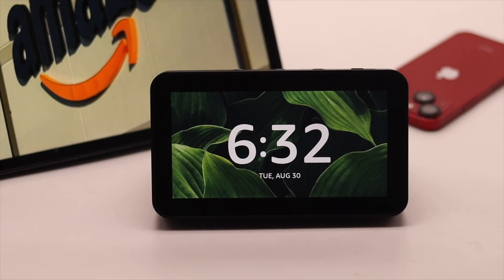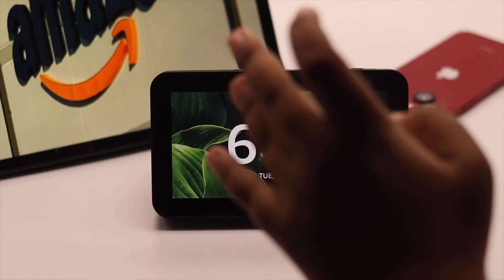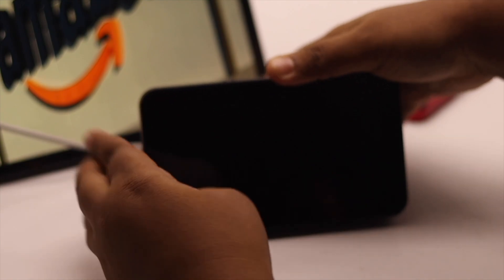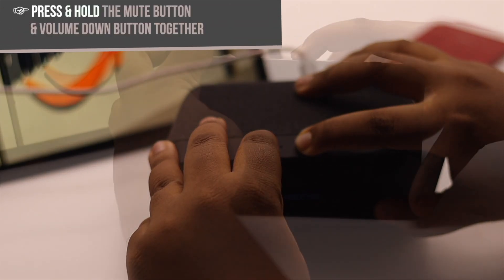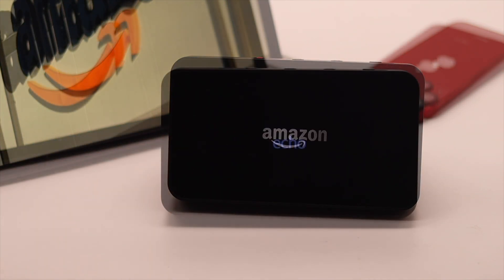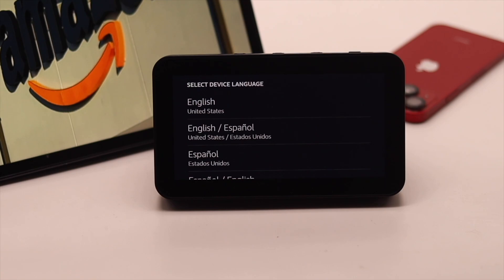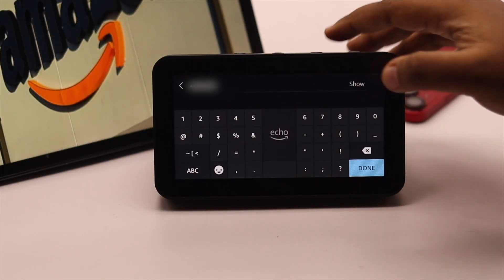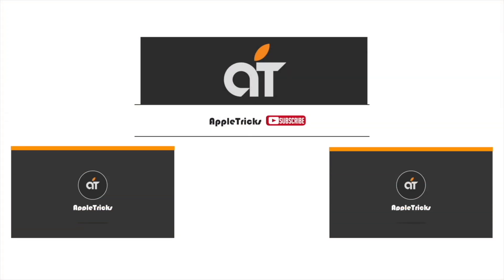Touch Screen Not Working on Amazon Echo Show 5 (Fixed)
Amazon Echo Show 5 Touch screen not working, stuck on a black/white screen and completely unresponsive? In this video we will show you 2 easy and effective ways to fix Touch Screen not working problem on Amazon Echo Show 5.

0:00 Intro
0:18 First Step
0:27 Second Step